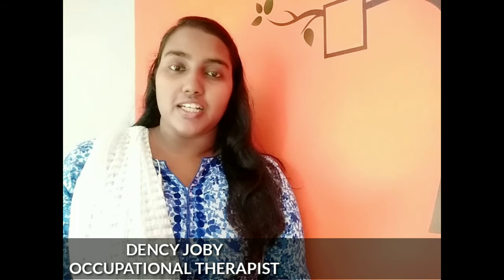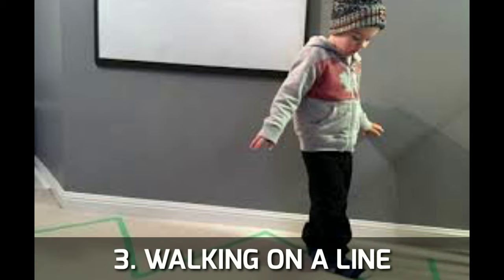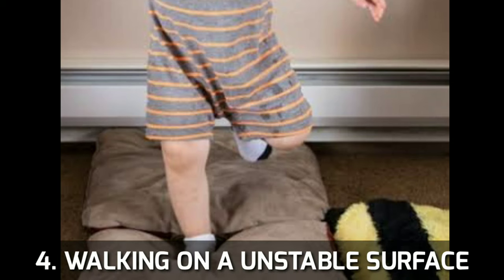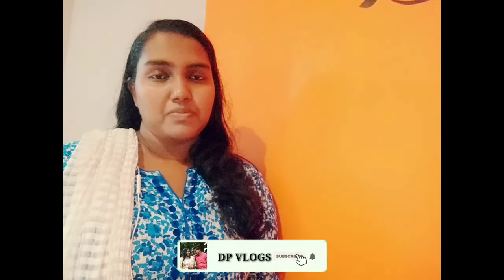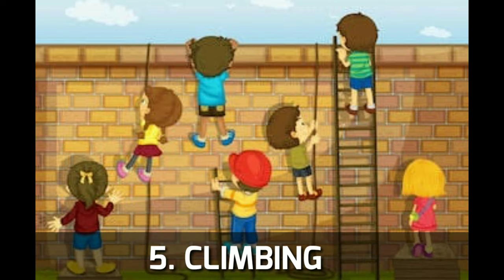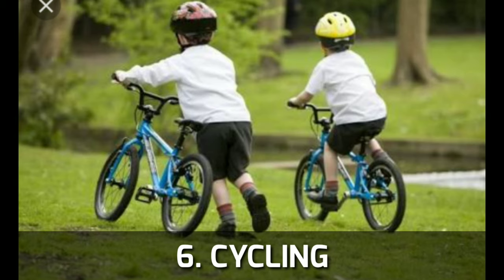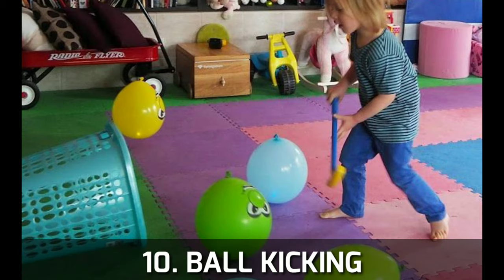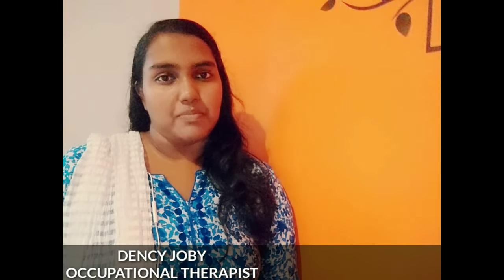Gross Motor skills & Activities. Occupational Therapy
Hello Everyone WELCOME TO DP VLOGS

I n this video i am telling about Gross Motor skills , its importance and simple activities that we can give our kids for improving Gross Motor Skills at home.

If you are not aware of why Gross Motor Skills are important in our life.

Support us and share ❤️